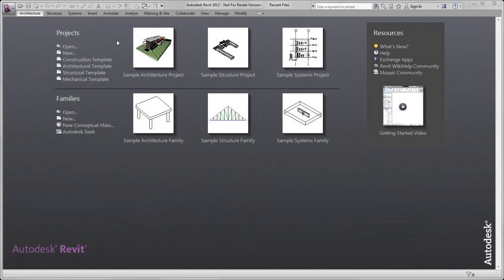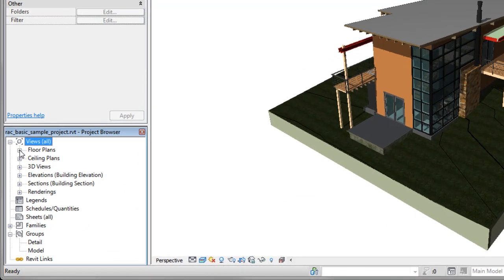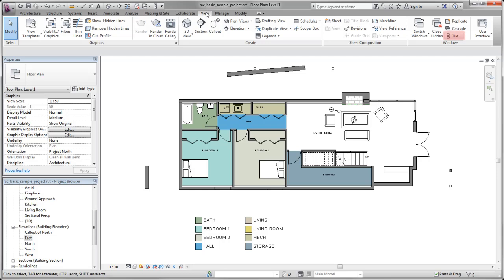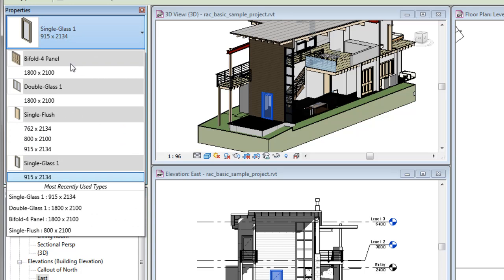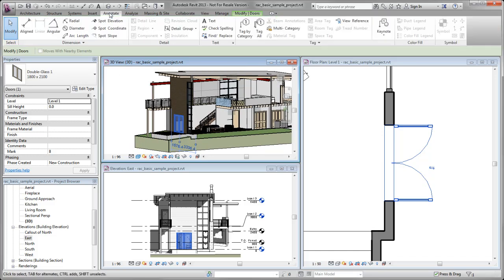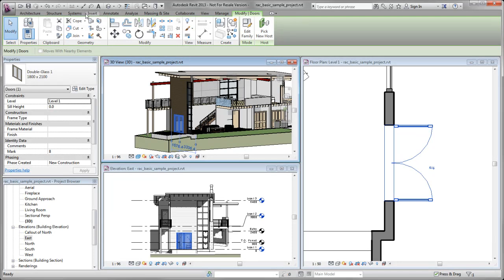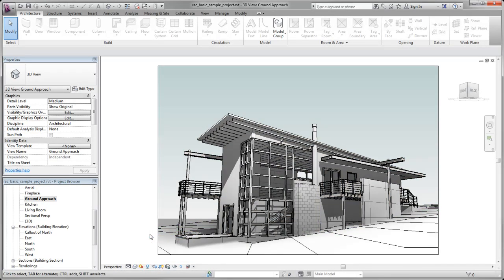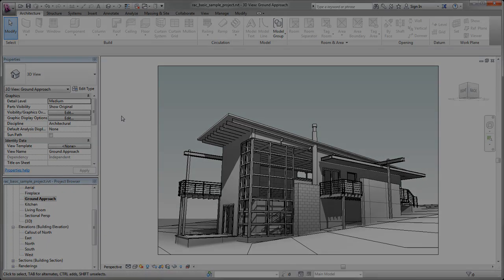Autodesk Revit: Getting Started in Revit 2013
Presents the main areas of the Revit user interface and demonstrates how to open views in an existing project.